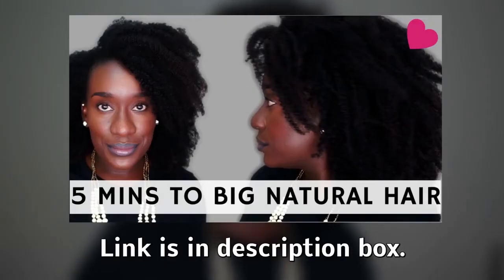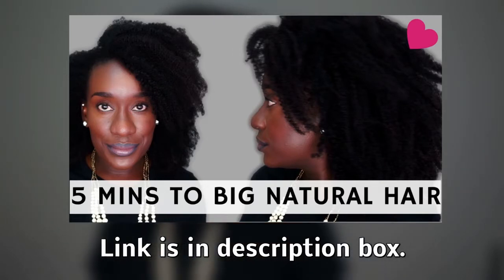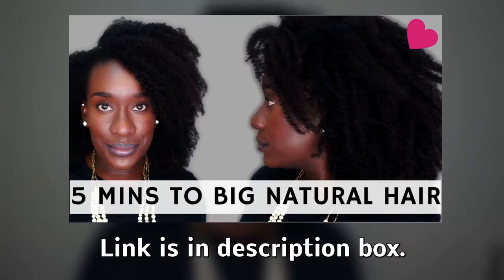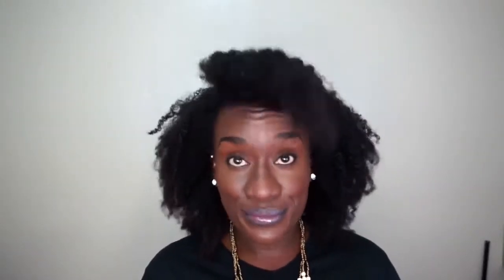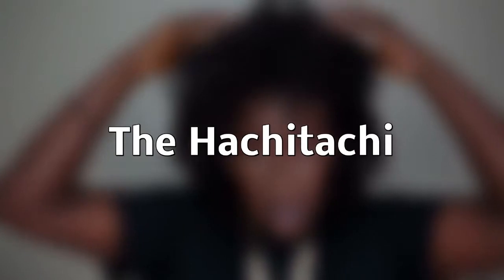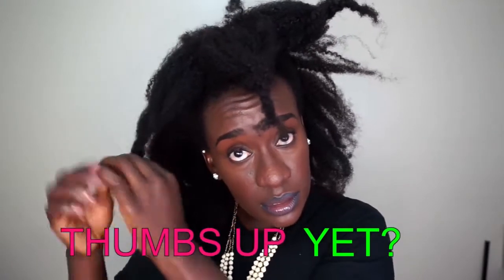7 Quick Natural Hairstyles You Can Do on 4c Hair - NappyFu TV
7 Quick Natural Hairstyles You Can Do on 4c Hair (Natural Hair Clip-ins Optional)

"Hey loves spinning off from my 4c hair natural hair clip in video I came up with 7 simple and quick hairstyles you can do on the go. I have Her Given Hair clip ins in my hair but if you have the length you can do it without the clips in. These hairstyles are cute for many occasions and easy to do. 4c hair styles on deck I hope you like it!" by NappyFu TV

Hair Info:
Kinky Hair Clip Ins